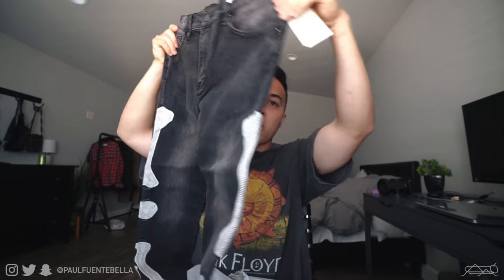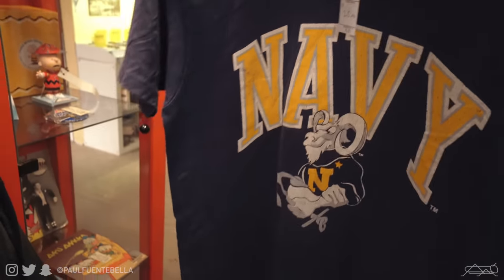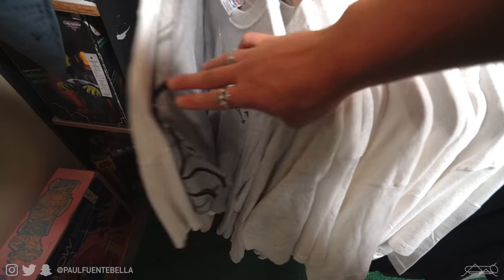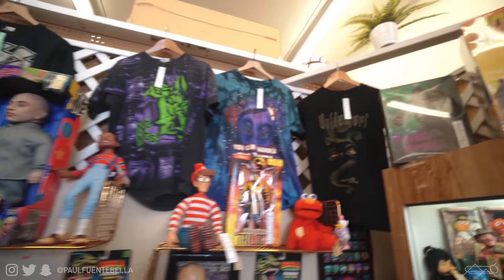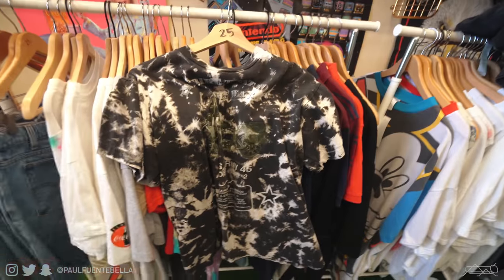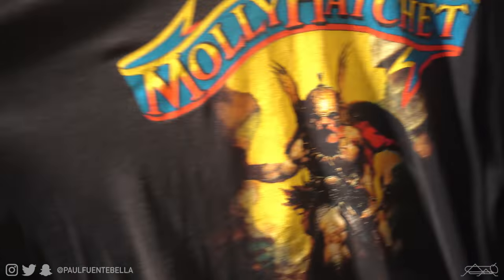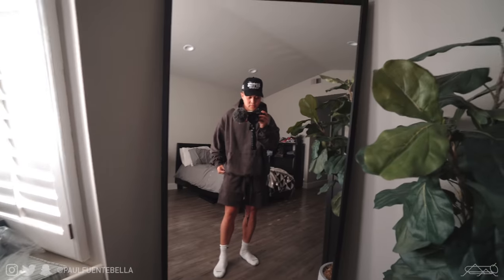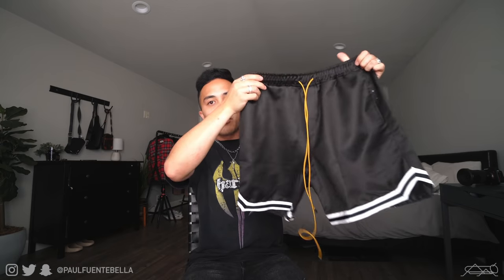Vintage Tee Shopping in Orange County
Today's video:
Today we hit the antique malls of Orange county to try our luck and see what we can find. Usually when we go i shop for vintage tees, vintage levis, bombers, jackets, carhartt and more... I hope you enjoy today's shopping vlog!

MAIL STUFF MY WAY:

Paul Fuenteballa
23986 Aliso Creek Rd.
Laguna Niguel, CA, 92677
Box #504